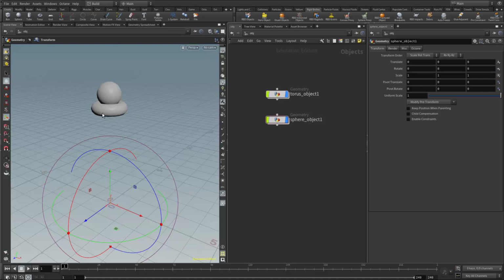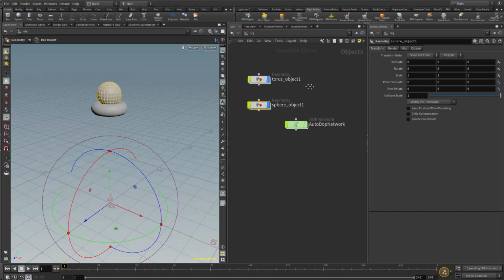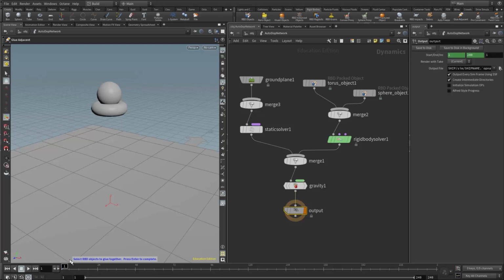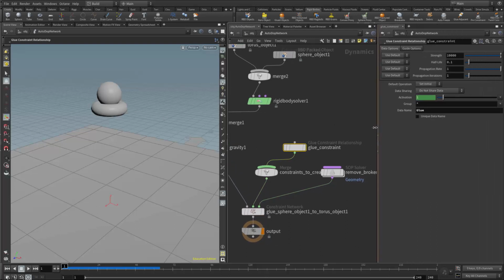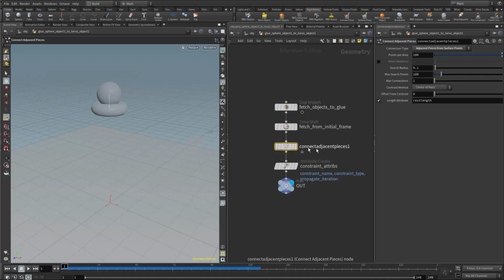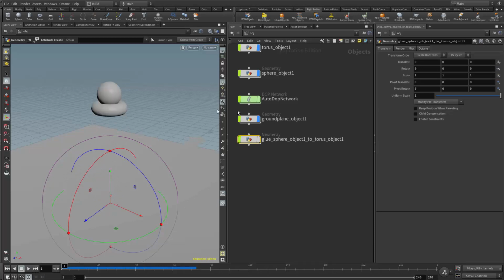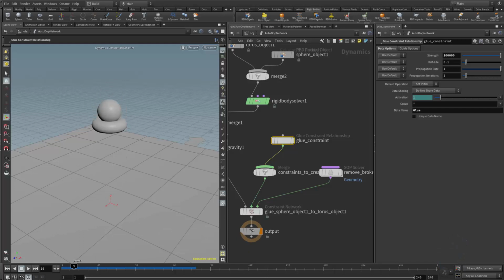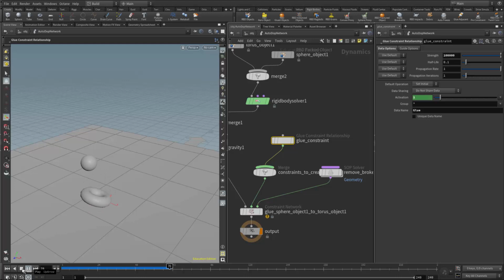Glue Adjacent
This tutorial has been designed as a supplement to the Houdini courses offered at Becker College and Lesley University.